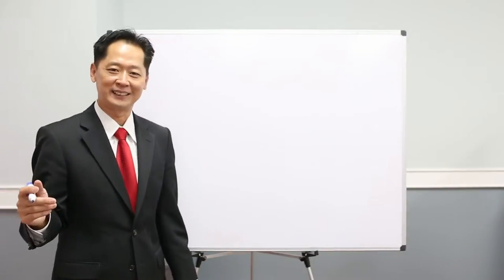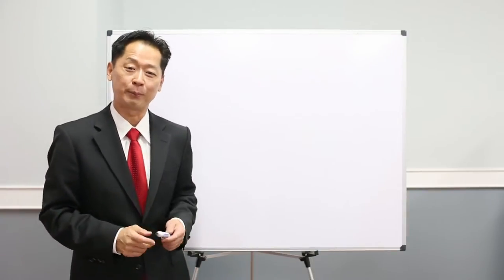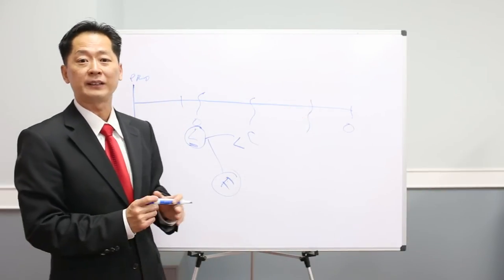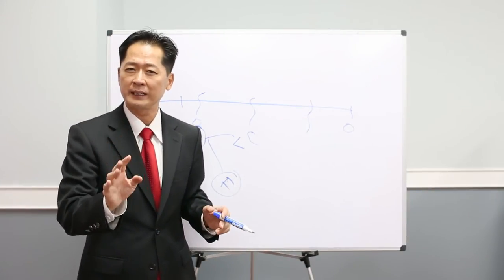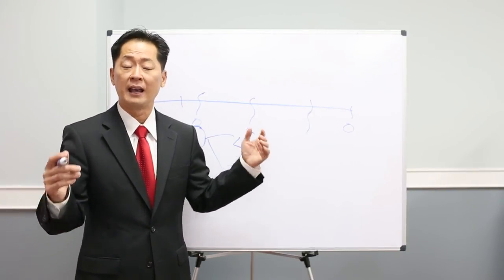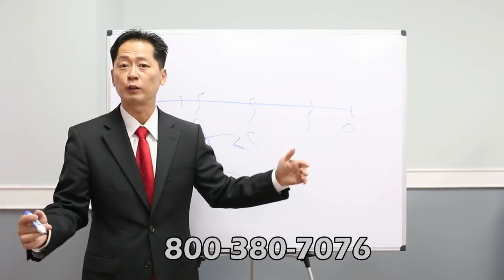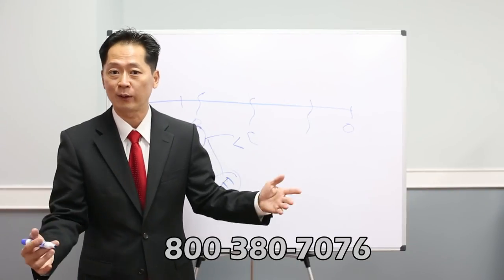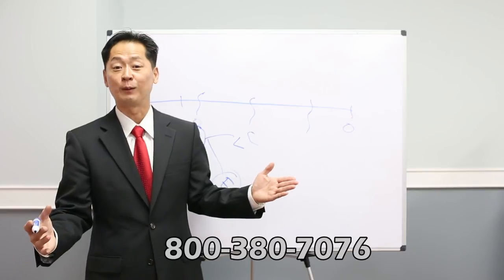Law Offices of Paul Horn - Probate for Realtors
A Push and Scream Production